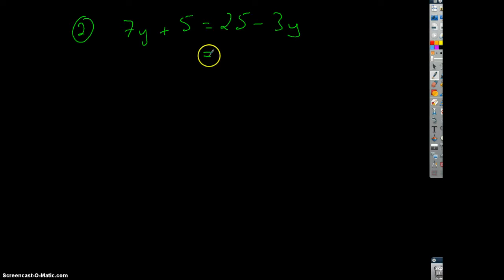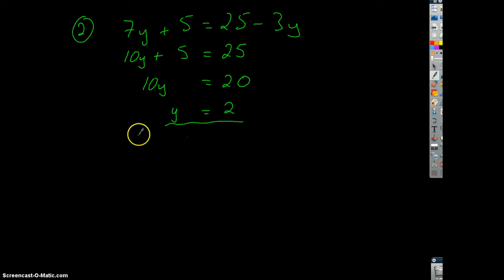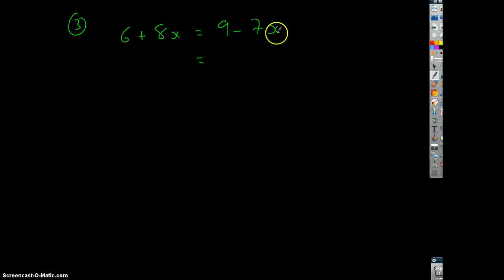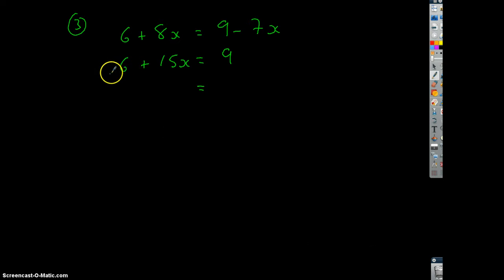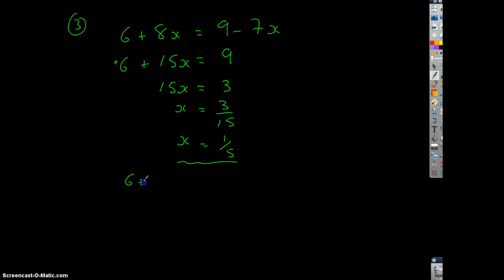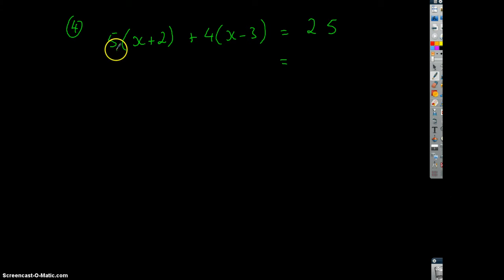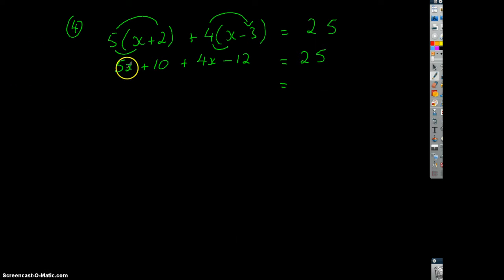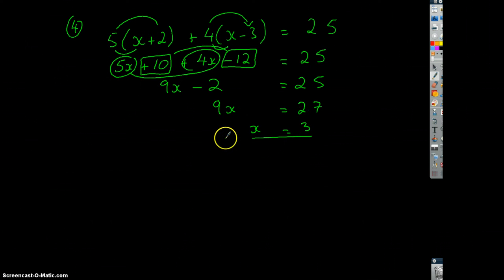solving simple equations with the unknown on both sides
solving equations with a negative variable